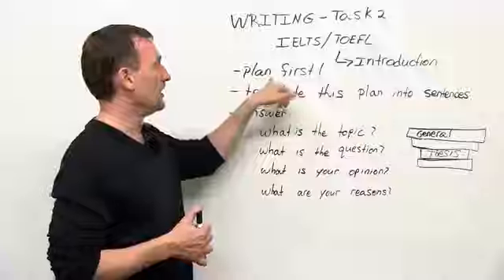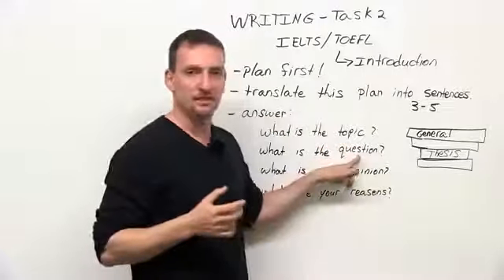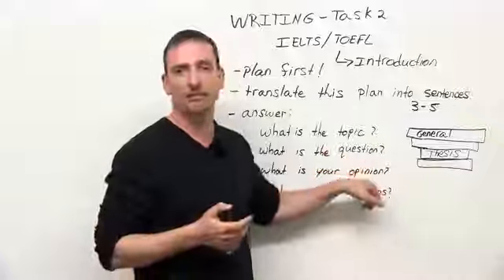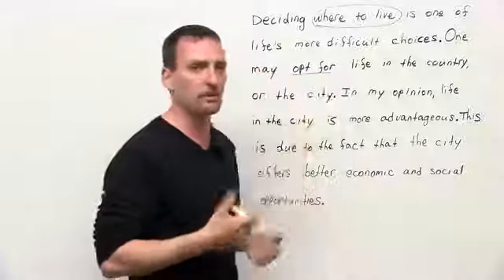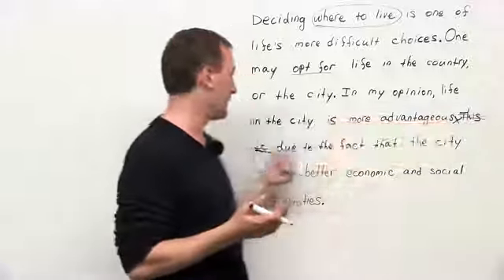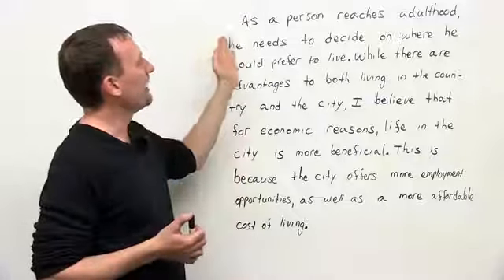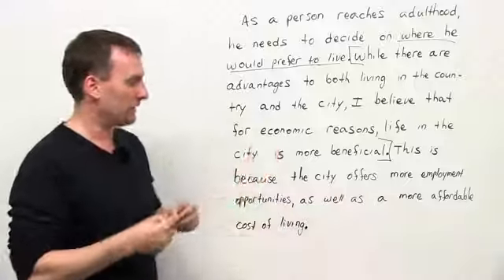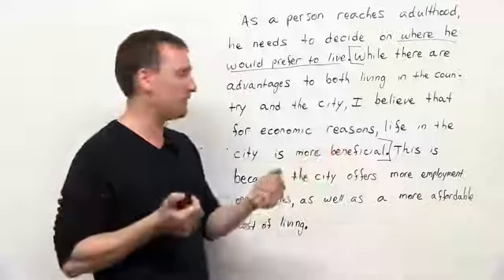IELTS TOEFL Writing Task 2 The Introduction matung essay